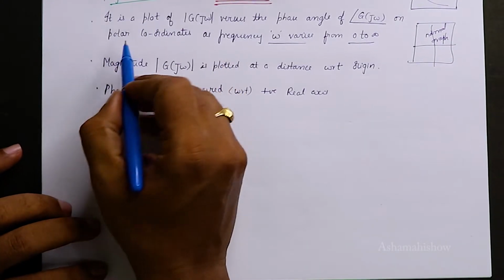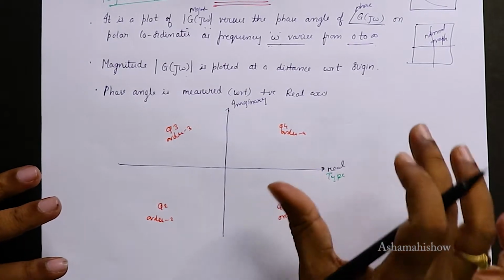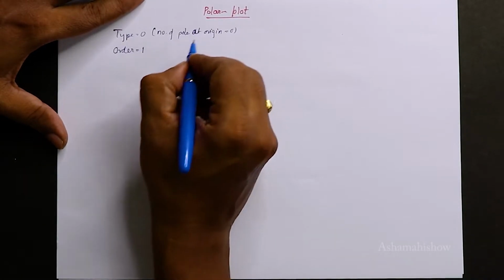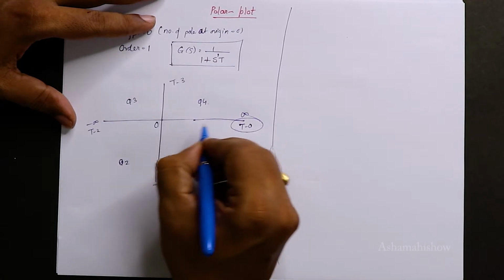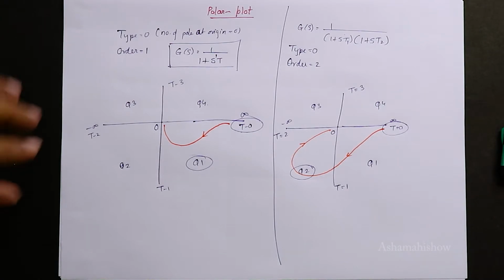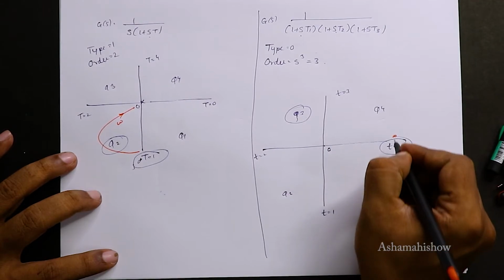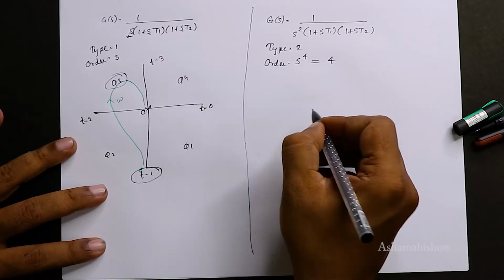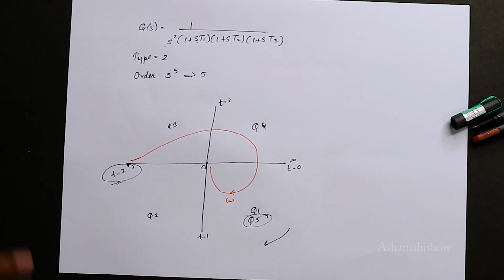POLAR PLOT - INTRODUCTION || CONTROL SYSTEMS || by Ashamahi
In this video, you will be learning the basics and introduction of POLAR PLOT in Control Systems Subject.